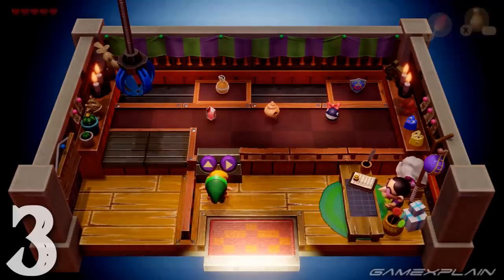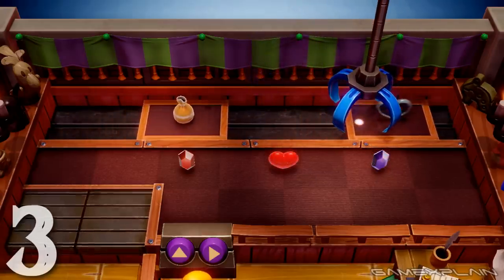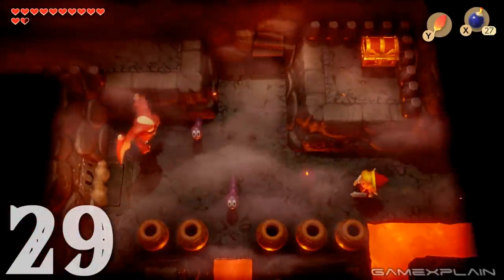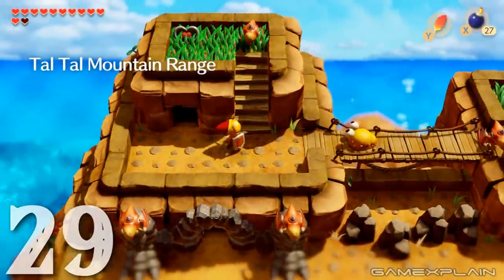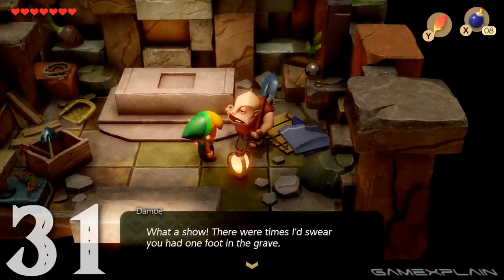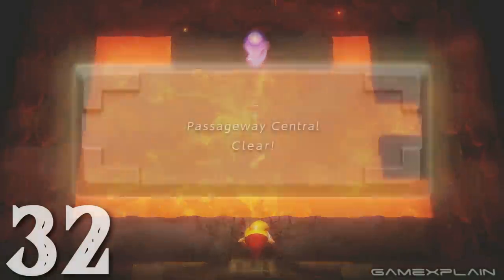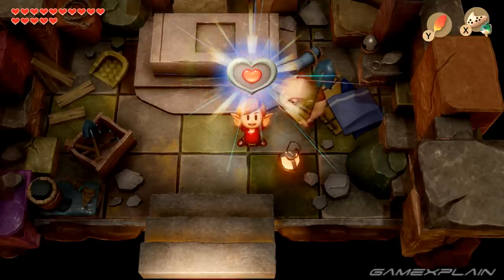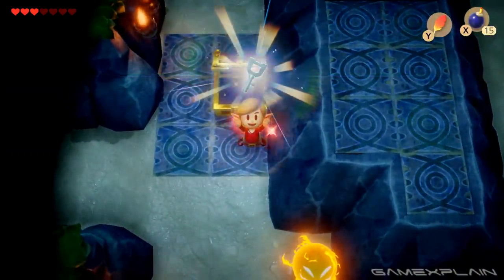Zelda: Link's Awakening - All 32 Heart Piece Locations (Switch Guide & Walkthrough)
The Switch remake of The Legend of Zelda: Link's Awakening features 20 brand new Heart Pieces, bringing the grand total up to 32! This means you can finally max out Link's hearts to 20, oppose to the Gameboy's 14. Join us as we track down each and evey one in this Heart Piece guide!
*Gameplay captured from a European version of Link's Awakening*